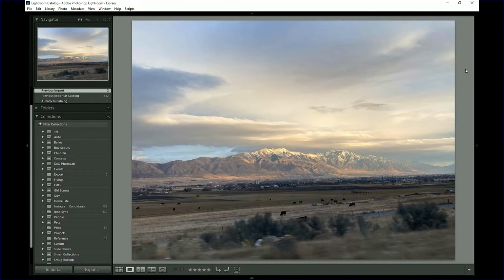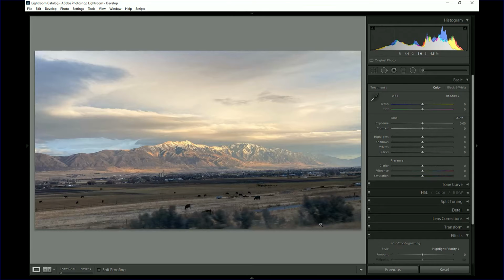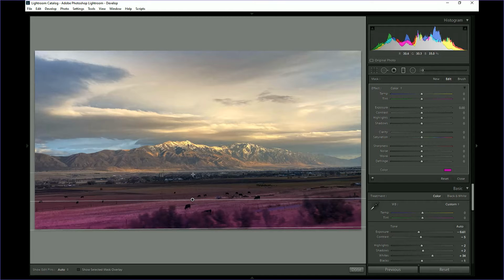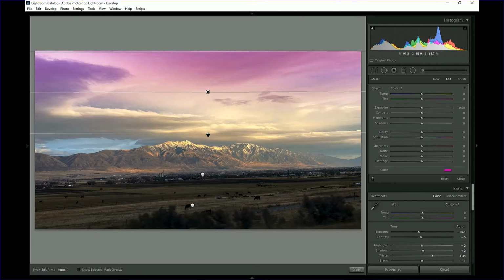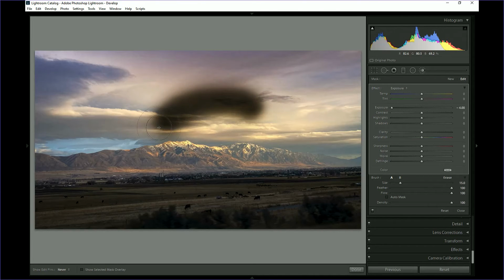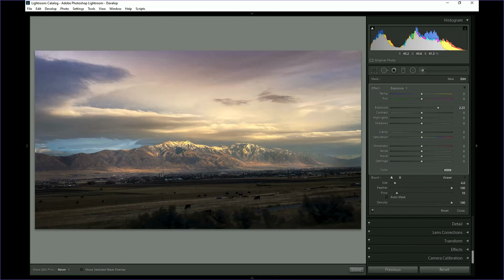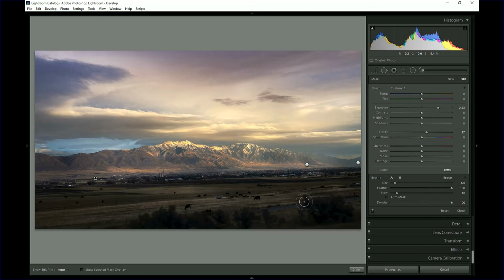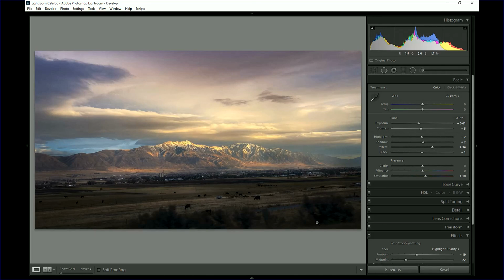Ramona Stars 4-H Photography - Mountain Landscape Edit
4H Photography - A brief edit of a mountain landscape using Adobe Lightroom.